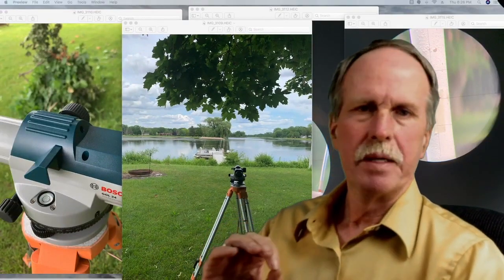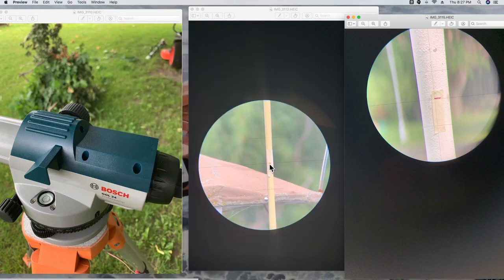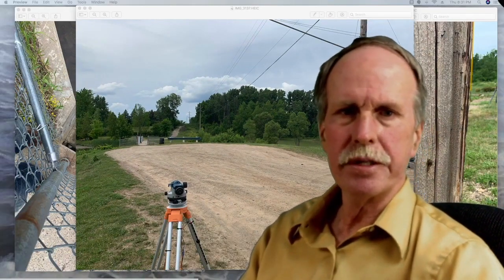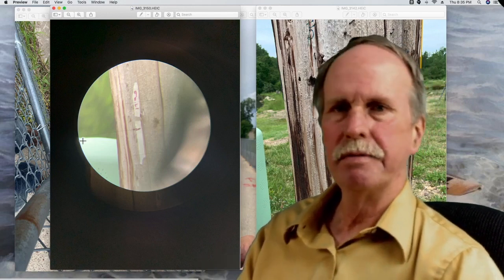Bob Measures the Curve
Bob measures the curve over the lake in his back yard using an auto level.  Full write up the procedure and data.  Mirror from ResearchFlatMoon

Bob the Science Guy is a YouTube Creator hosting a daily live stream and creating original content debunking conspiracies such as Flat Derp, Moon Landing Denial and Anti-Derp.